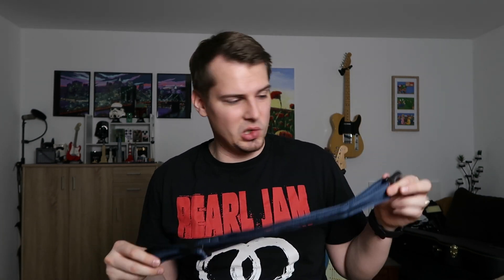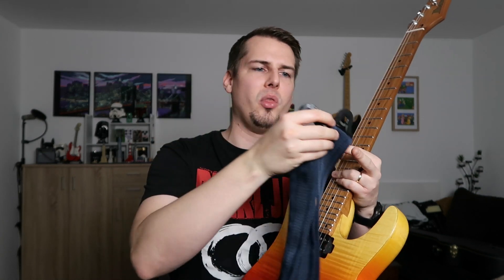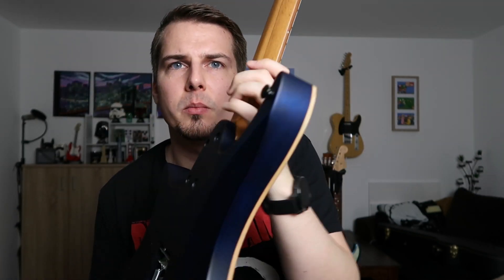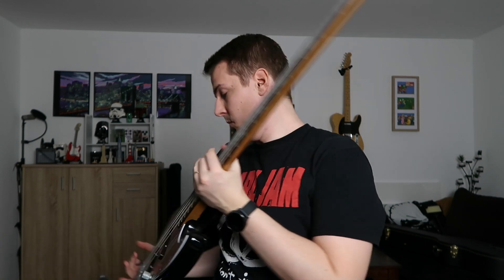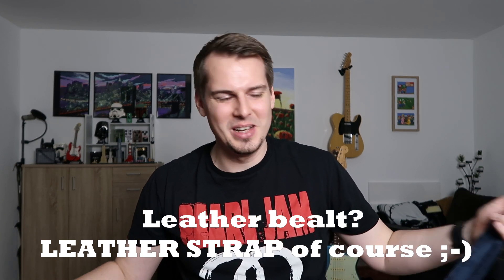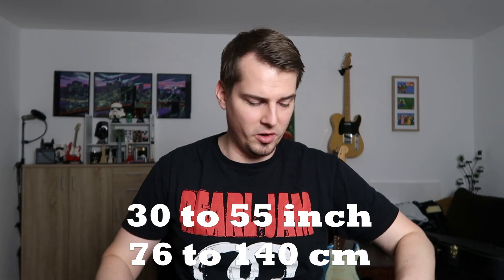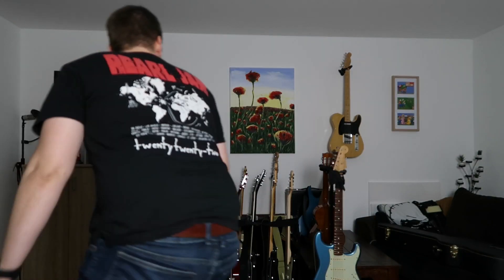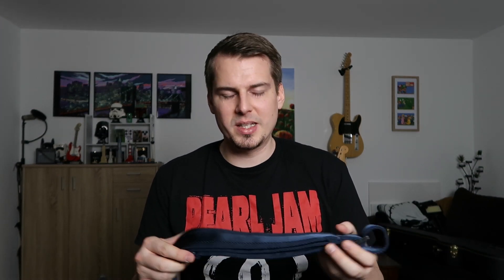The BEST Guitar/Bass Strap on the Market? | D'Addario Auto Lock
This is a review of the D'Addario Auto Lock Locking Strap for Guitar and Bass. If you need a new strap, look no further!

Timestamps:
0:00 Intro
0:53 Built-in auto locking
2:28 It's not expensive
2:49 Nice materials
3:30 Adjustability
4:11 Color options
4:38 Bonus advantage
4:52 Maybe not for Nitro Lacquer?
5:36 Closing words

We're not making any money of it. All goes to our friend Charles, who is free to use it as he likes. We just wanted a way to provide you guys some merch.